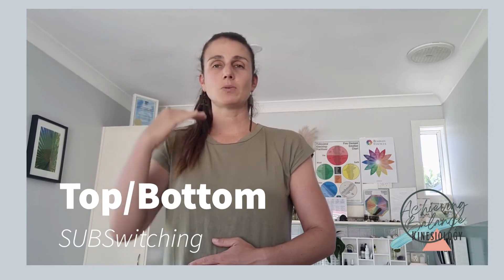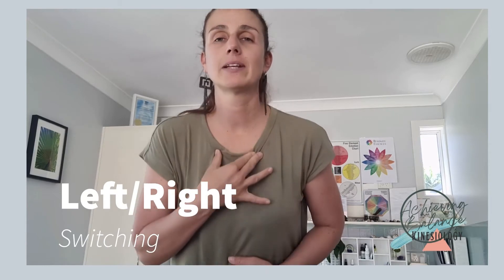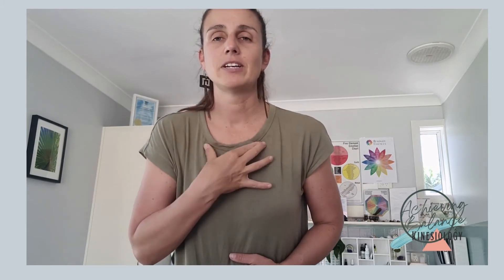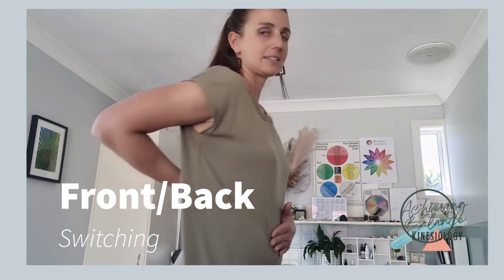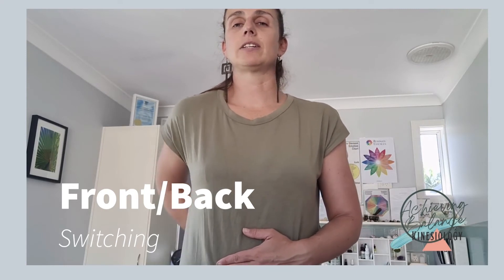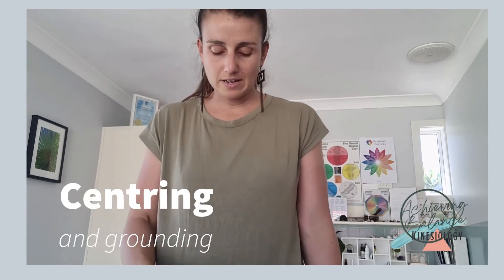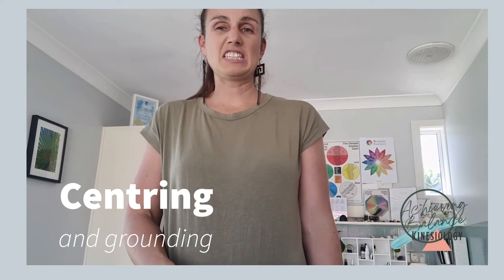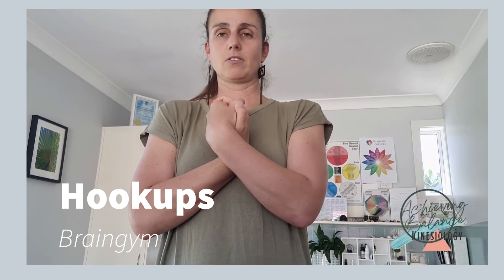Switching on for learning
Simple kinesiology and braingym exercises for learning. The short sequence can be used to switch on the meridian energy for the brain and body before school, prior to starting homework or in preparation for assessments, debates or performances.

Switching points are often used to assist with letter confusion, letter reversal, reading comprehension and depth perception in sport.